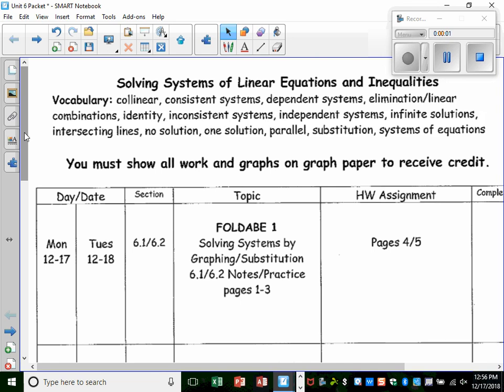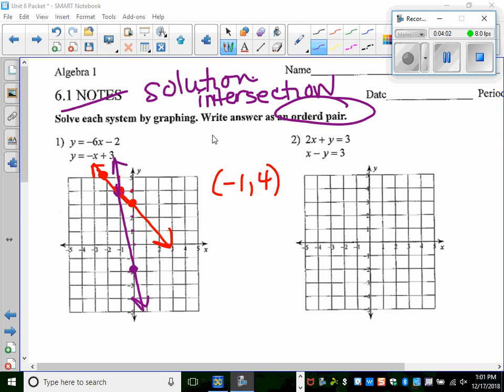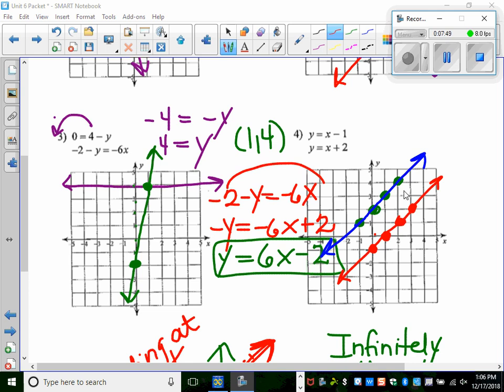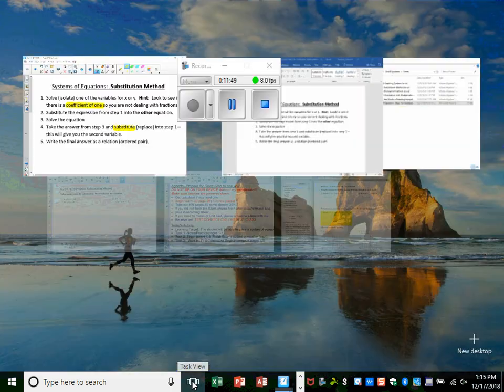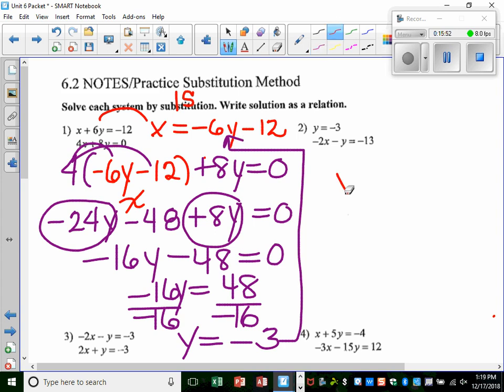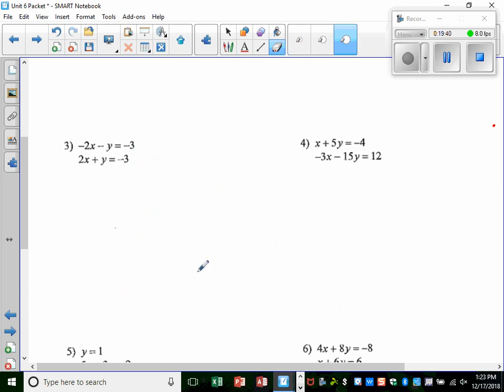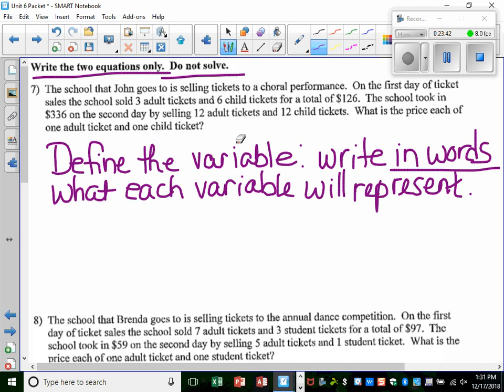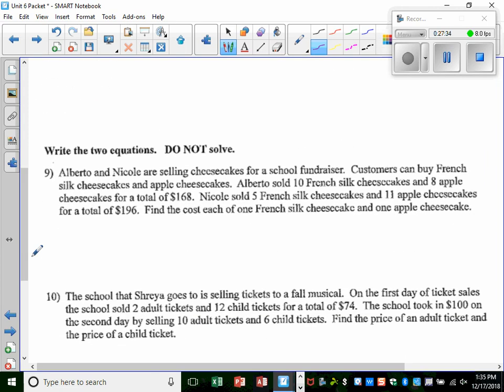December17 Graphing and Substitution Methods